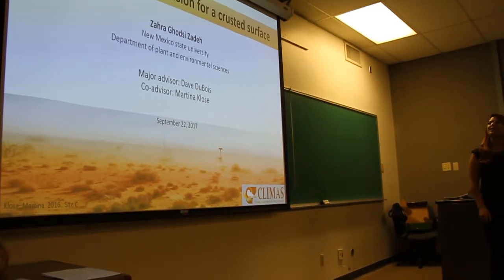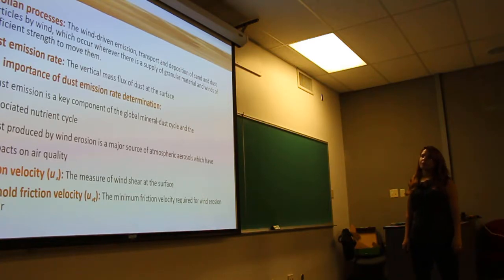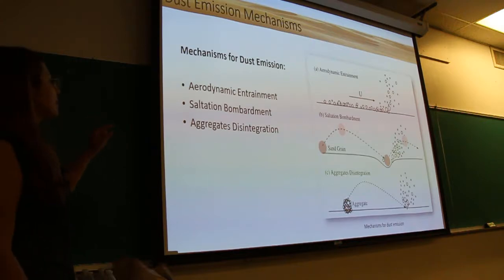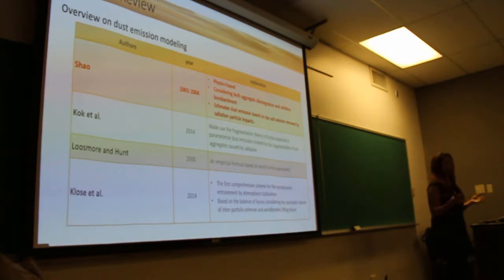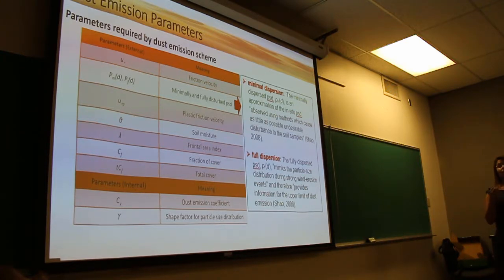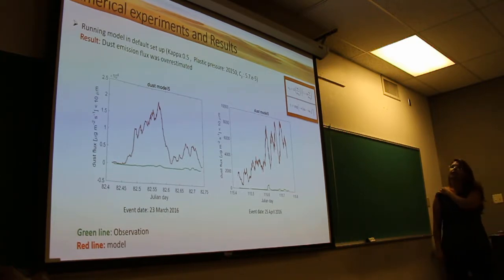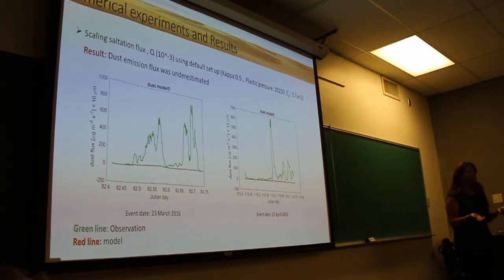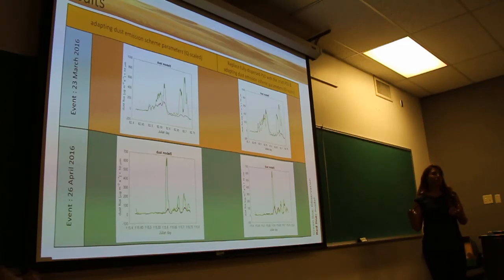Seminar by Zahra Ghodsi Zadeh on Modeling of dust emission for a crusted surface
"Modeling of dust emission for a crusted surface" A graduate seminar for the Department of Plant and Environmental Sciences. Talk was given on September 22, 2017 at NMSU.